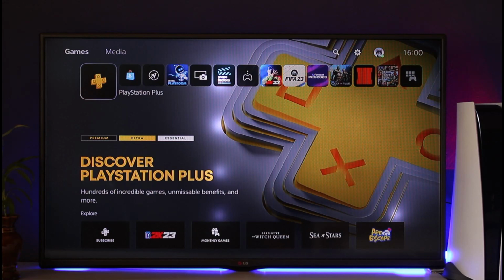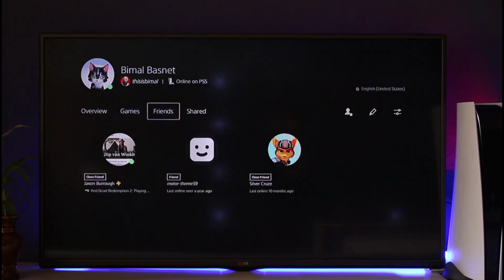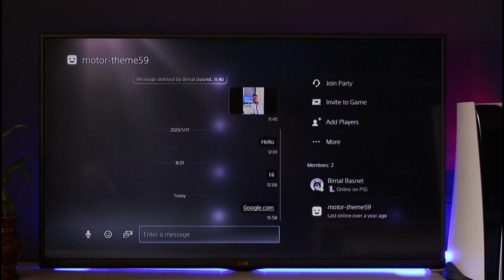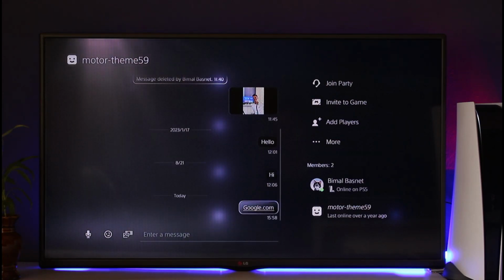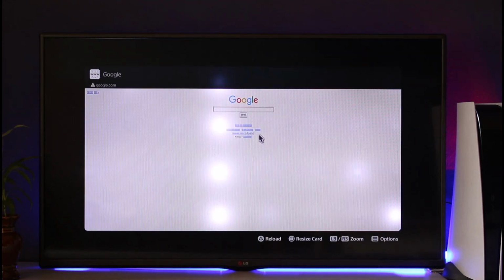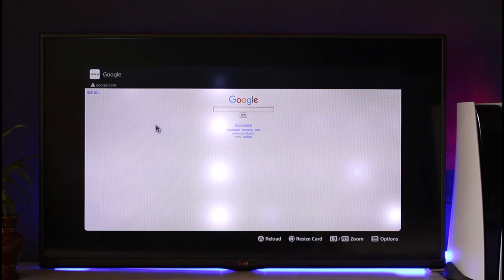How to Use Google on PS5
In this video, I will show you how to use Google on PS5.

~ Chapters:
0:00 Introduction
0:12 General Info
0:37 Use Google on PS5
1:24 Conclusion